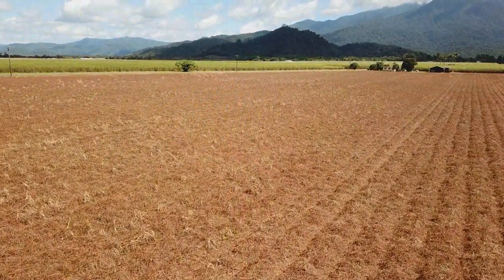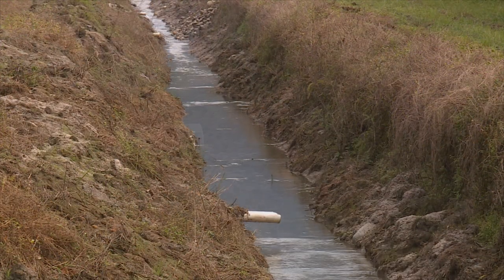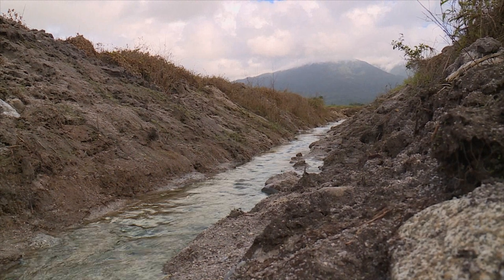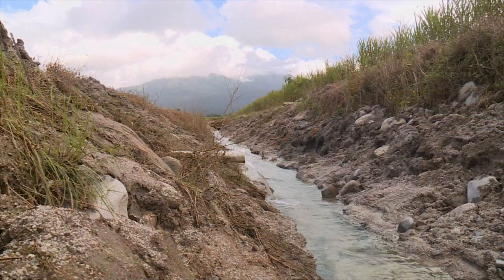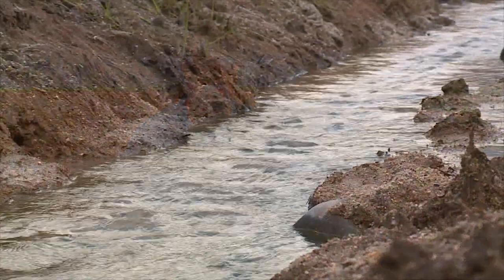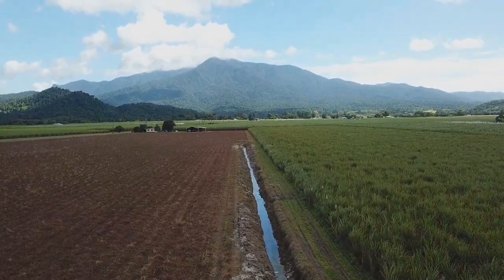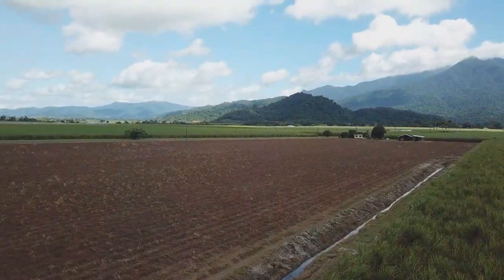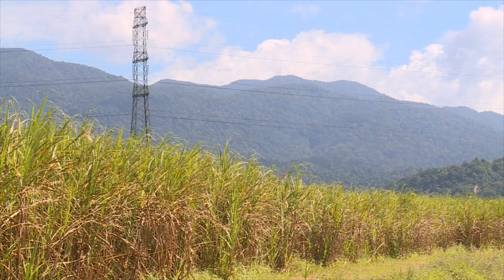S8 E4: Virtual Bus Tour: Wet Tropics cane farm drainage and soil health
How do Queensland’s cane growers manage the far north’s drenching wet season in a way that keeps their farms productive and safeguards the Great Barrier Reef?
Visit the Mirriwinni farm of Steven Bonso to look at his subsurface drainage and the best practice farming methods that boost his soil health and reduce fertiliser applications. One tactic is adding mill ash using the CANEGROWERS Cairns Region banded spreader, a resource available to all members in the region.